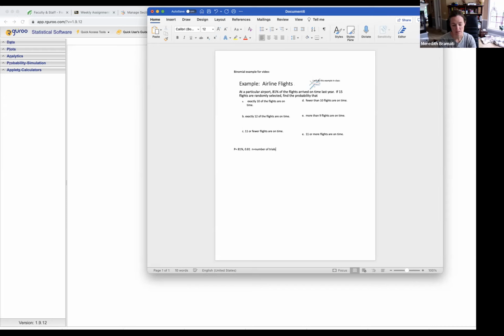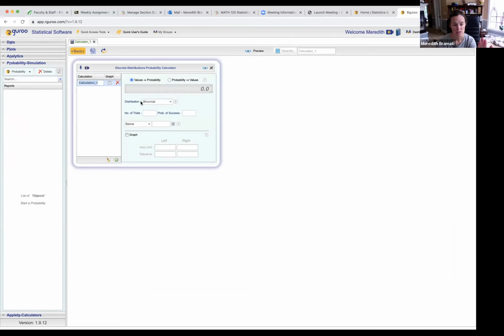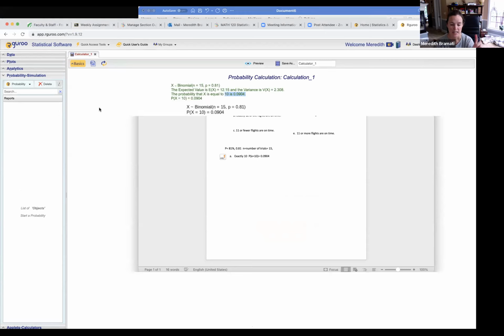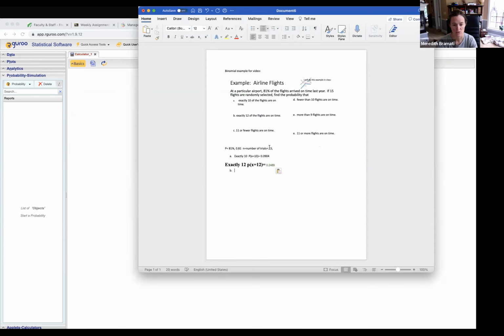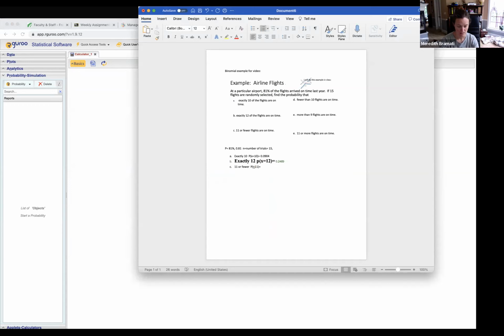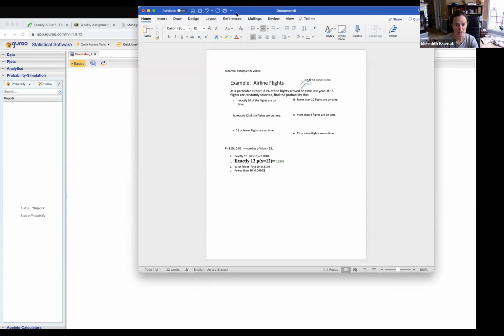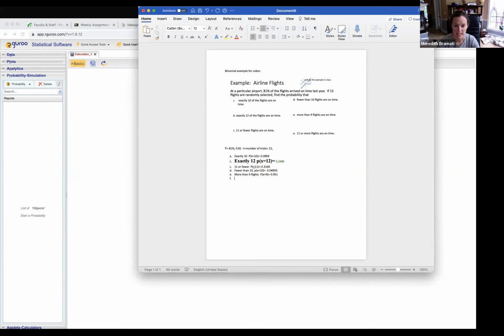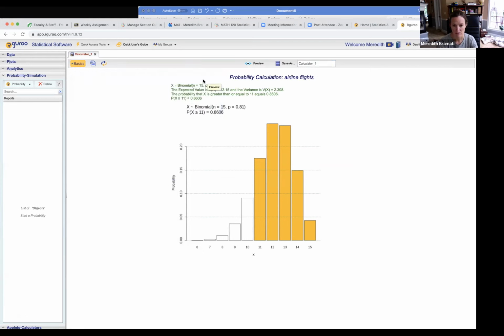Rguroo Binomial Distribution Example